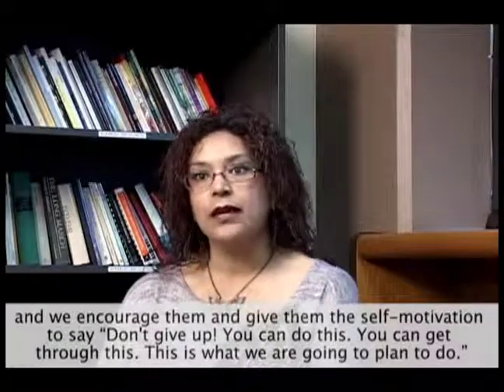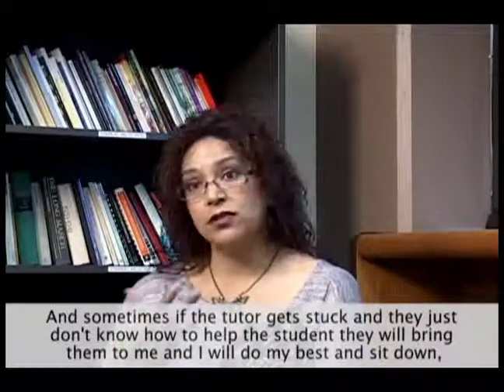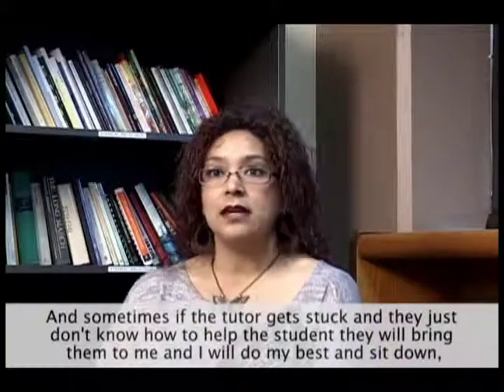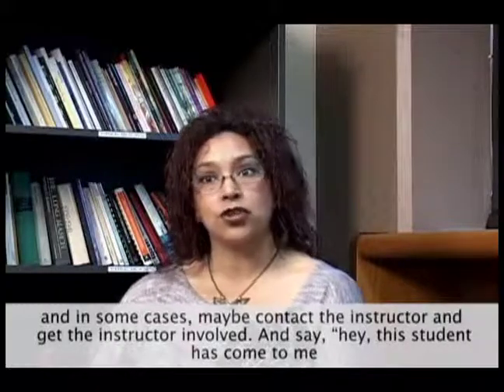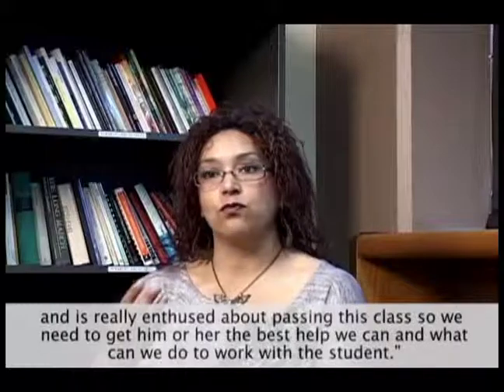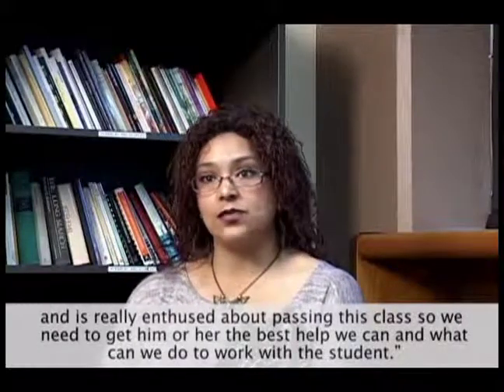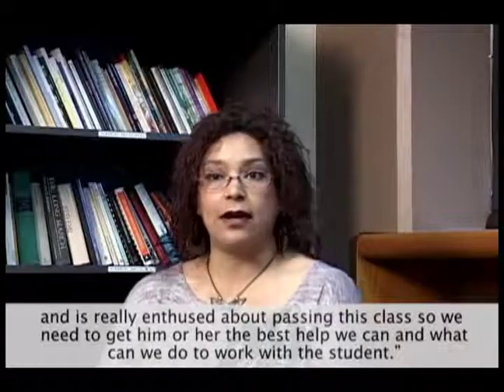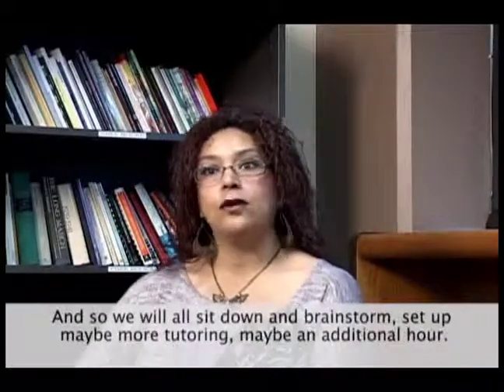What is the tutorial process like?